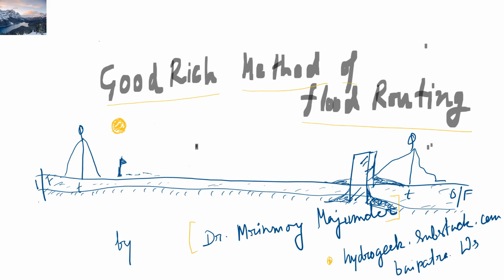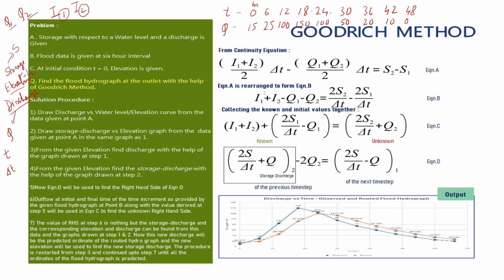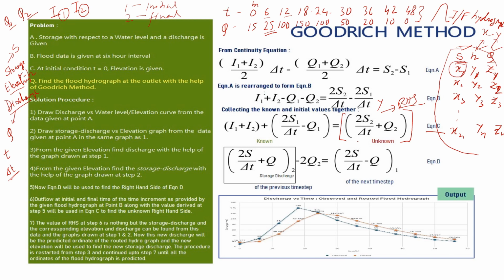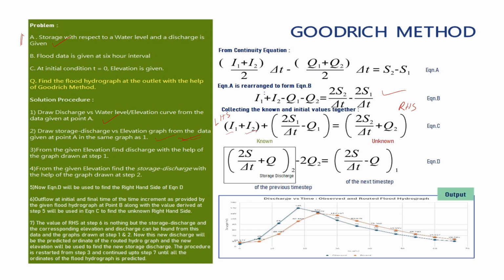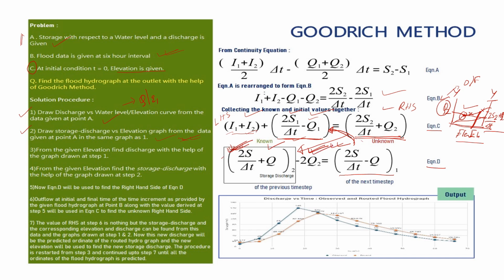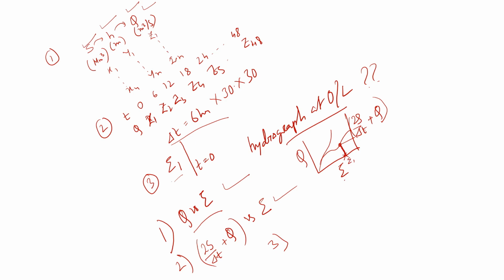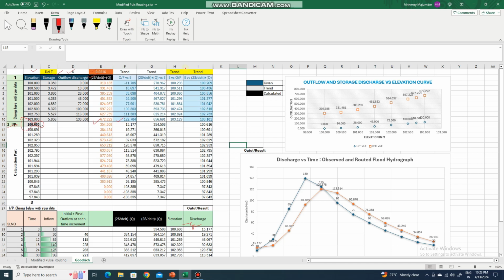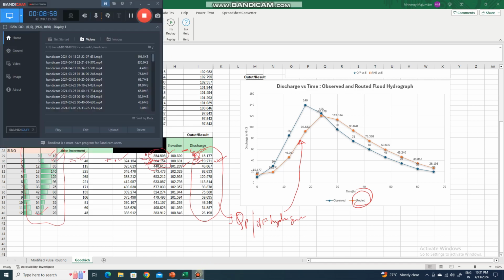Introduction to Goodrich Method of FLood Routing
The Goodrich Method of Flood Routing predicts water flow during floods based on channel geometry, roughness, and slope. It helps in flood management by estimating water level changes, identifying vulnerable areas, and assessing the effectiveness of flood control measures. This versatile method can also inform sustainable development policies and enhance flood resilience. Its simulation capabilities make it an invaluable tool for disaster preparedness and response efforts.

This tutorial will help you learn about the Goodrich Method of Flood Routing.